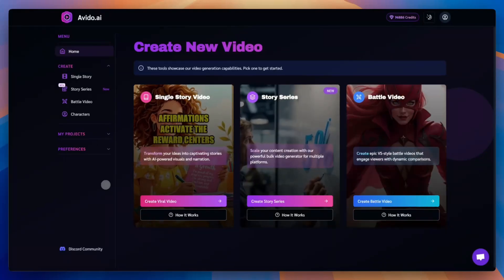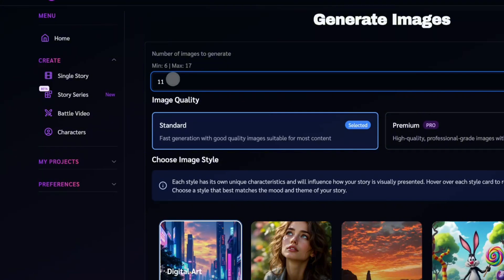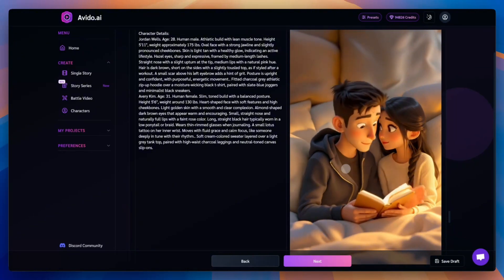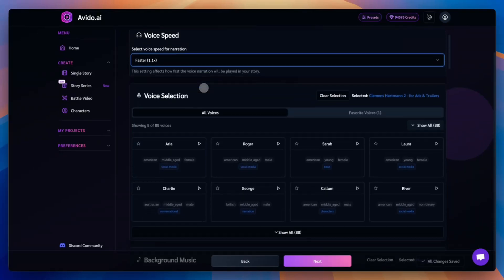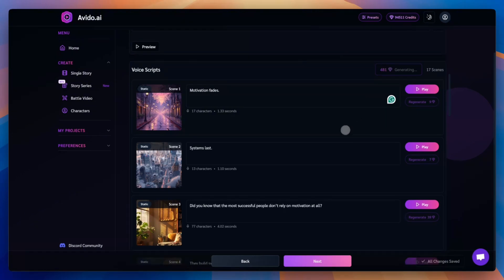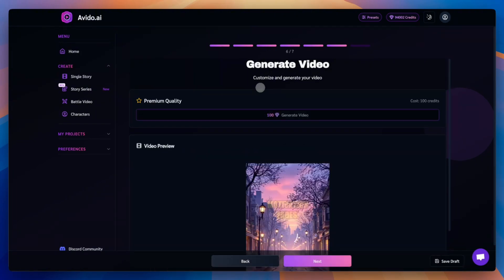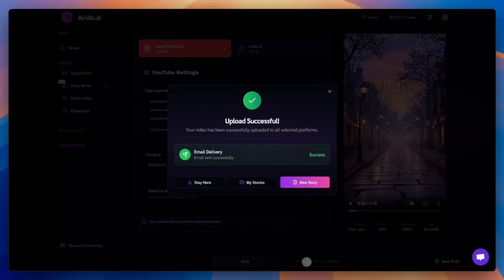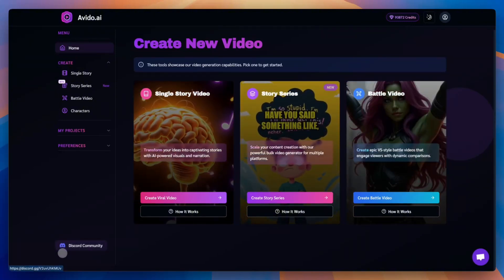How to Create Viral AI Videos with Avido.ai – Full Tutorial (Step-by-Step Guide)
Learn how to create stunning, viral videos in just minutes using Avido.ai!
In this step-by-step tutorial, we’ll show you exactly how to:

✅ Enter a topic and generate a script with AI
✅ Choose your video format (vertical or horizontal)
✅ Generate and animate images
✅ Pick voiceovers and background music
✅ Add captions and customize every detail
✅ Render and upload your video directly to YouTube or TikTok
✅ Use presets to save your favorite settings

Whether you're creating motivational videos, storytelling content, or promo clips — Avido makes video creation effortless.

Try Avido.ai

If you have any questions or feedback, drop them in the comments or reach out in our community.